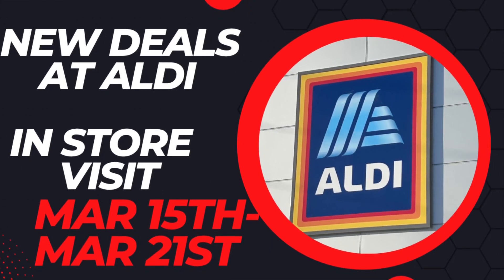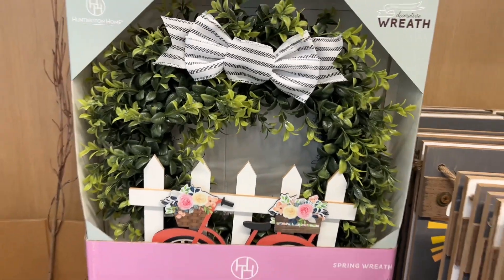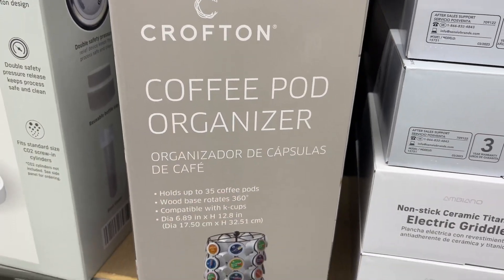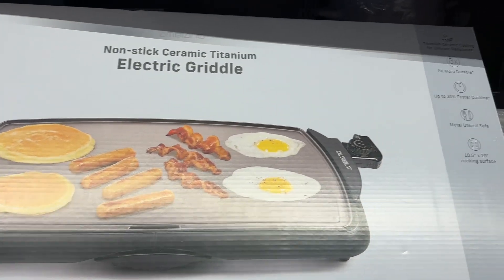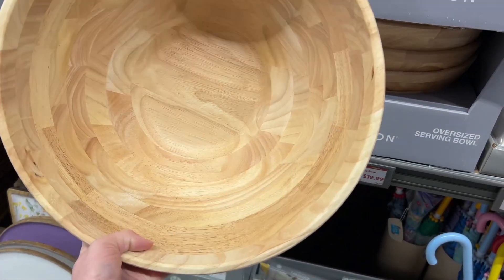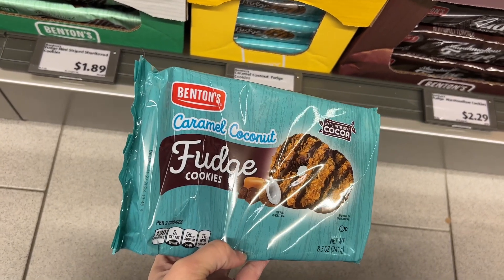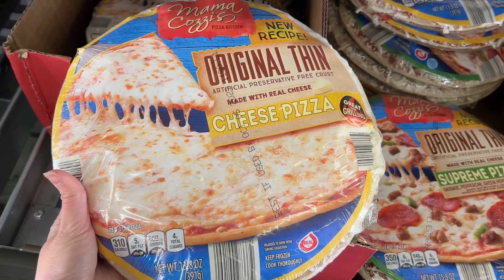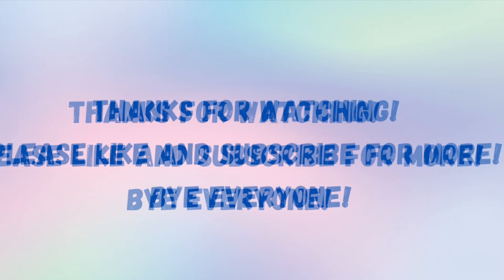Top New Deals at Aldi! In Store Visit! Sales From MAR 15TH-MAR 21ST!